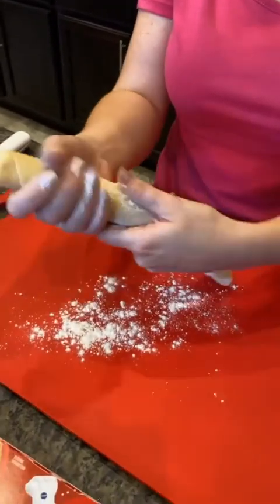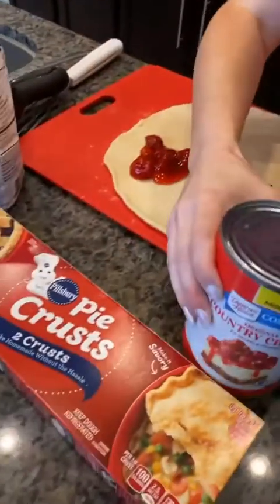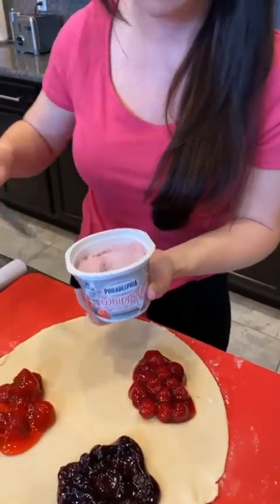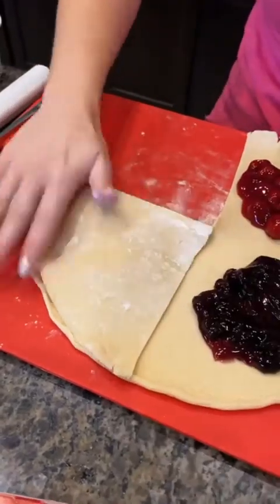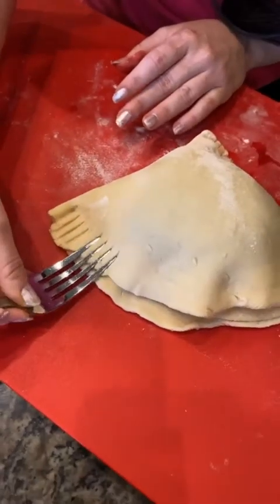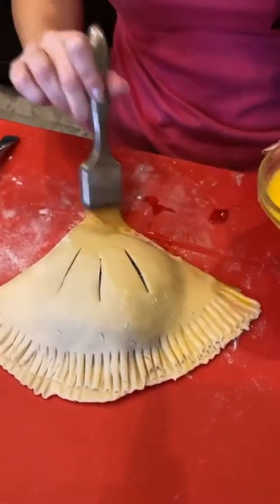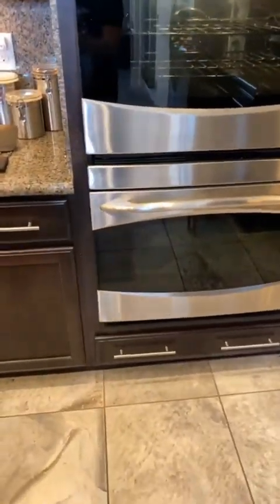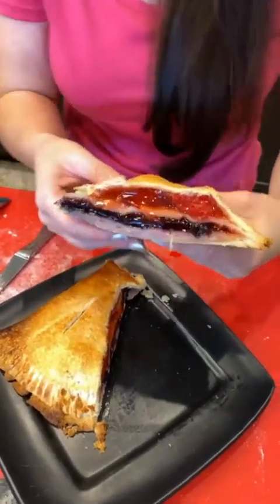Delicious 4 layer berry pie 🫐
A quick and yummy pie recipe.